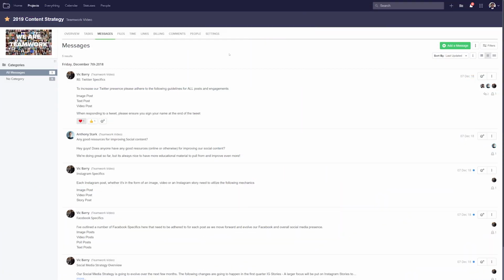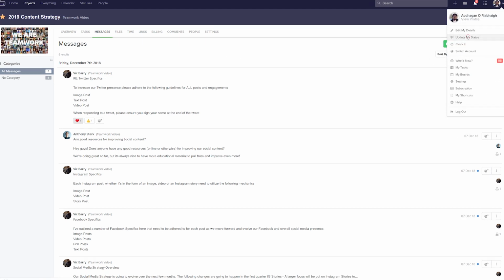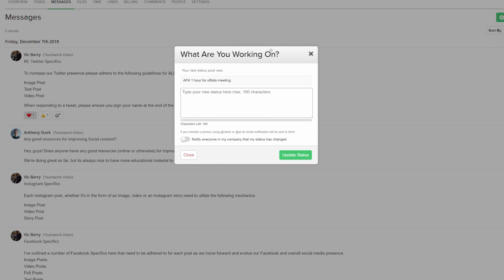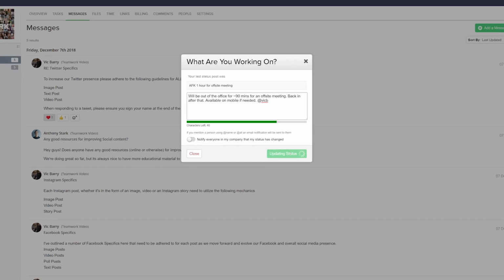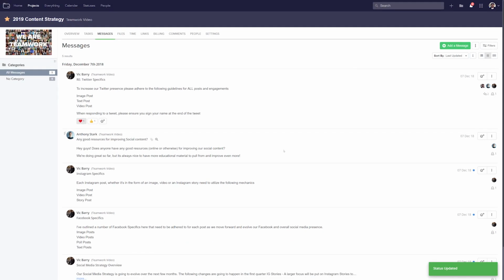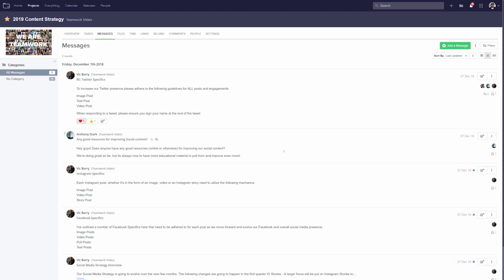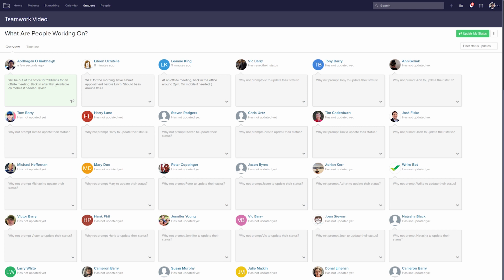Teamwork - Updating Your Status